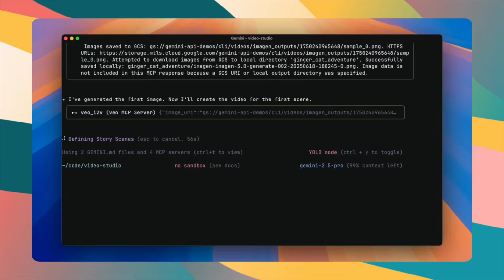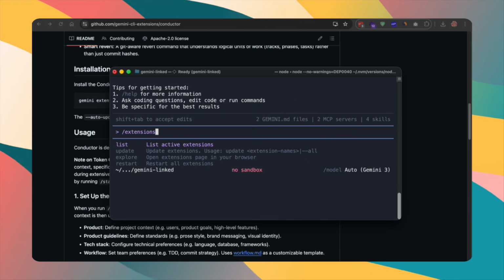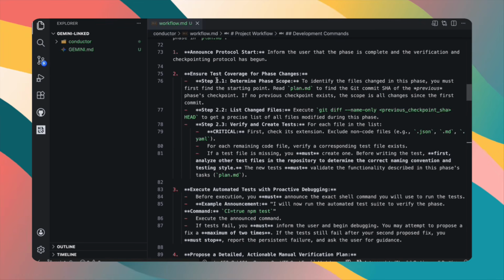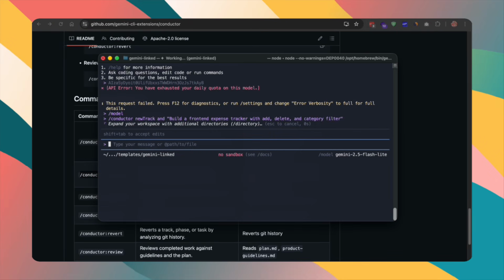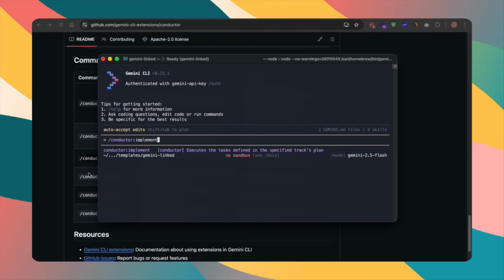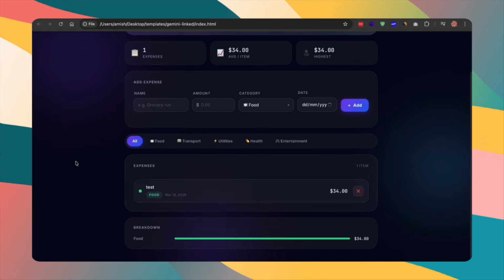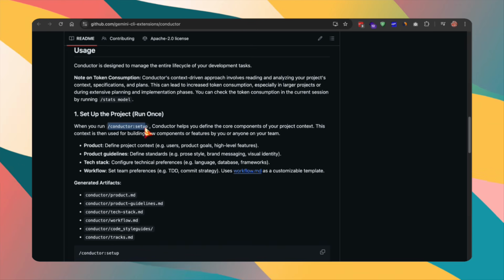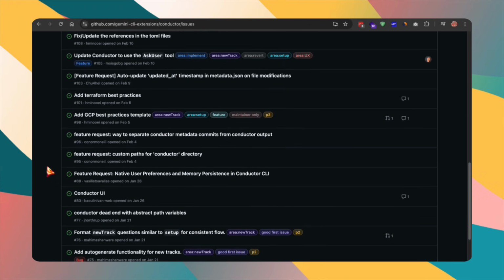Gemini CLI Conductor: Spec-Driven Development 100x Better Than BMAD and OpenSpec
Conductor is a free open-source extension for Gemini CLI that brings context-driven development into your terminal. Instead of losing project context between sessions, Conductor stores your product specs, tech stack, and plans as markdown files directly in your repo.